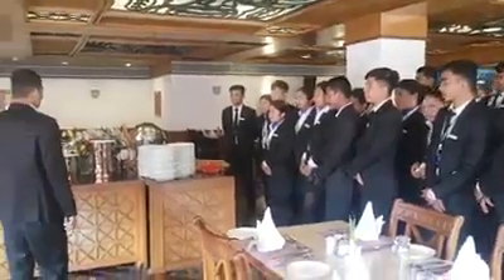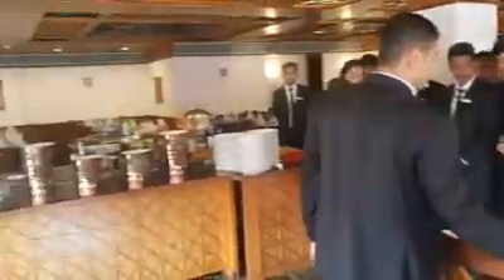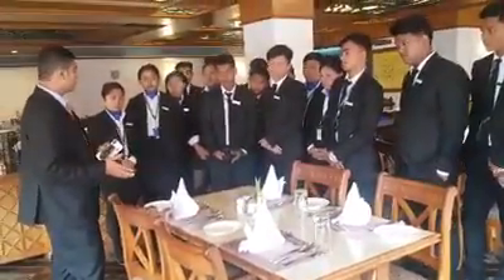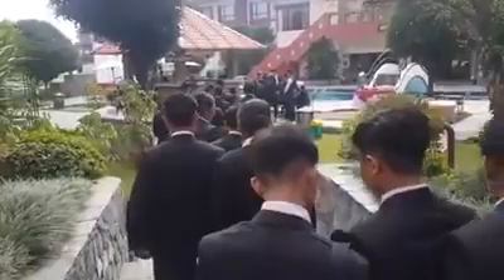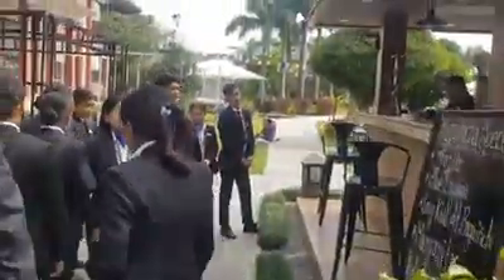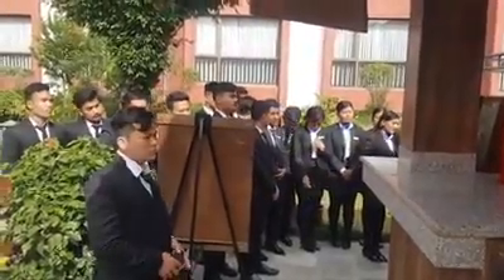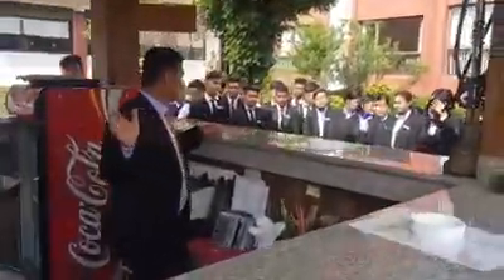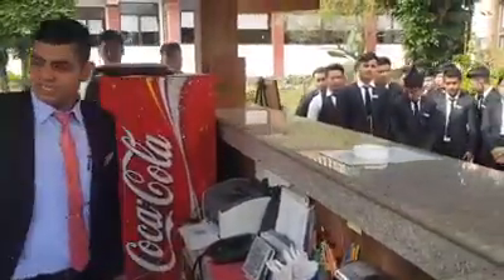ASTHM ADHM 7th and 8th batch students in Pokhara Grand Hotel on November 28, 2019.